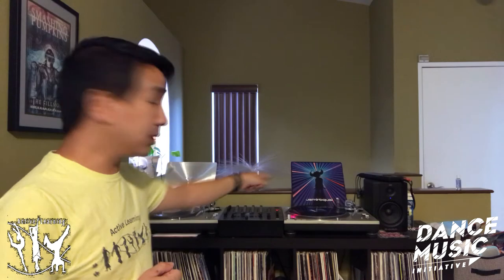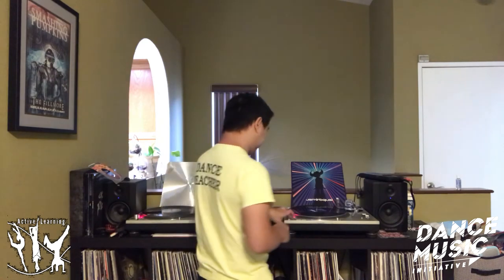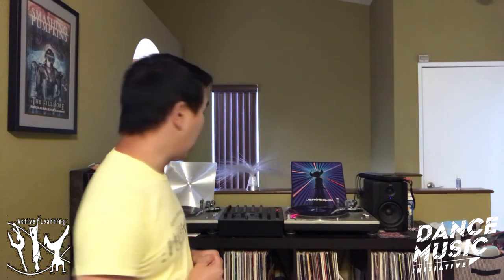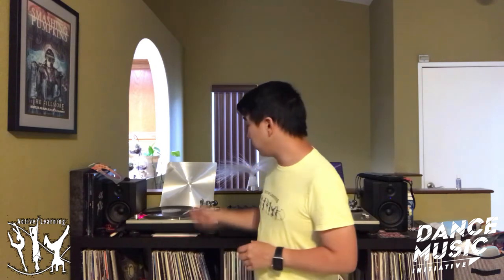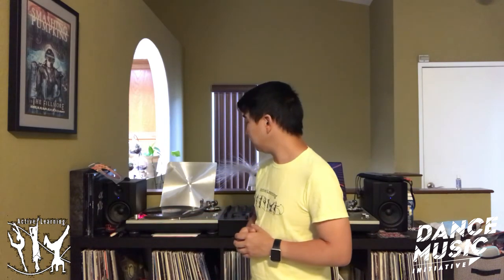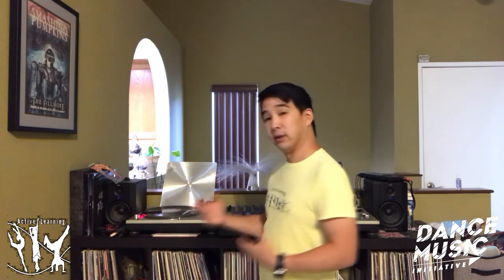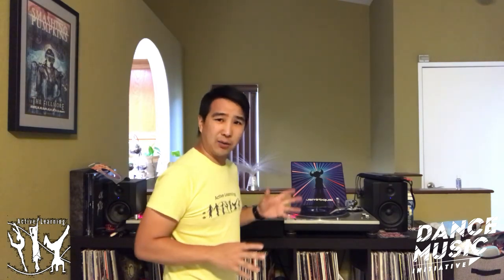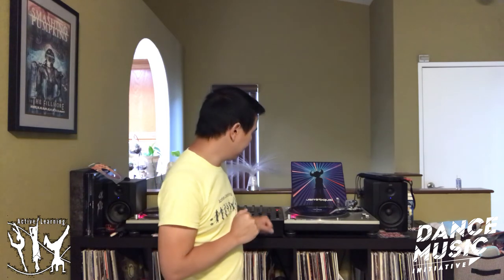"Just the tip!" Online DJ Lesson - 33rpm vs 45rpm... what's the difference?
Why are records pressed at different speeds?